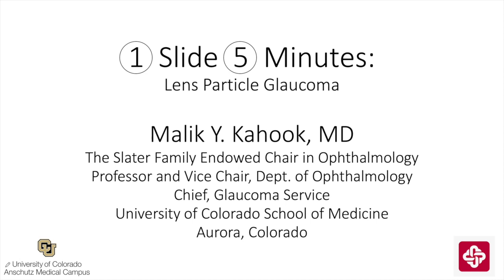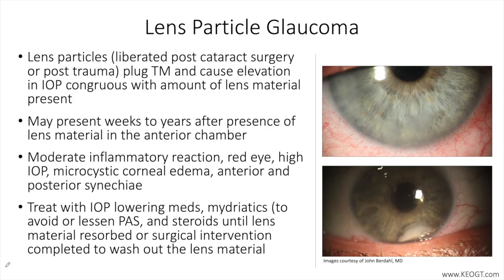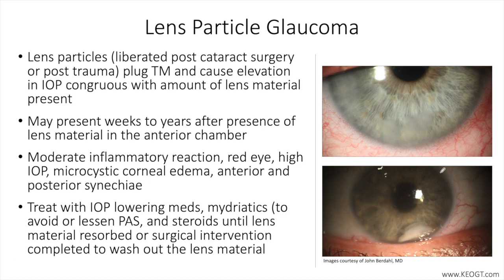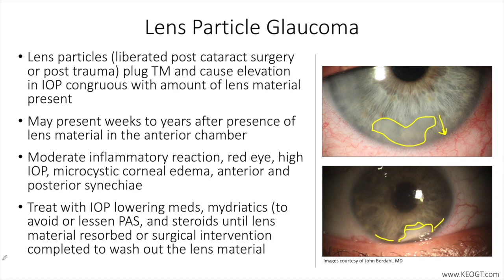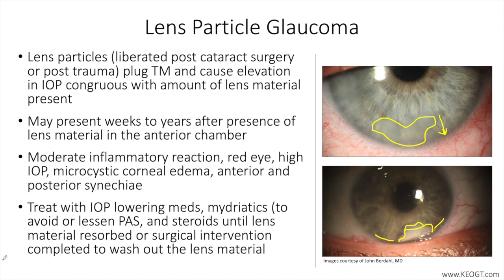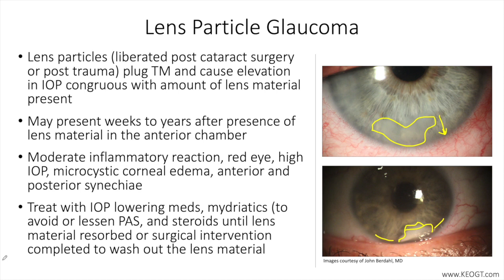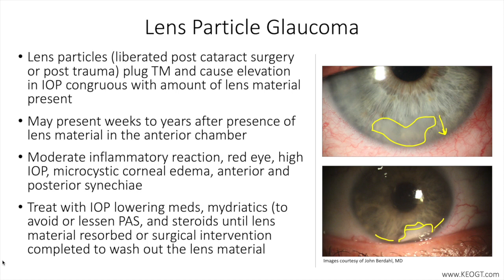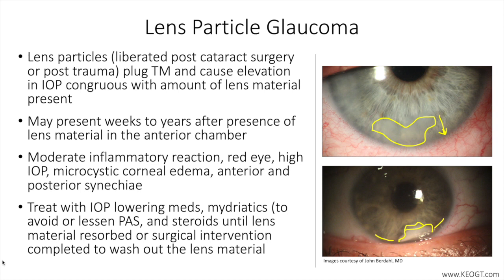1 Slide in 5 Minutes: Lens Particle Glaucoma (Malik Y. Kahook, MD)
Lens Particle Glaucoma results from liberated cataract material after the lens capsule is compromised post cataract surgery or post trauma. This lecture covers the basics of lens particle glaucoma with an expanded transcript